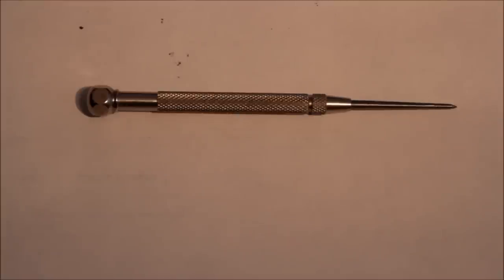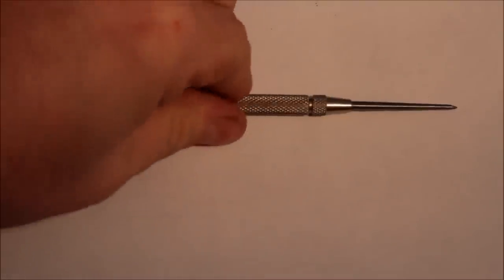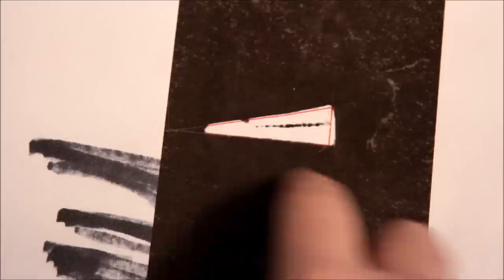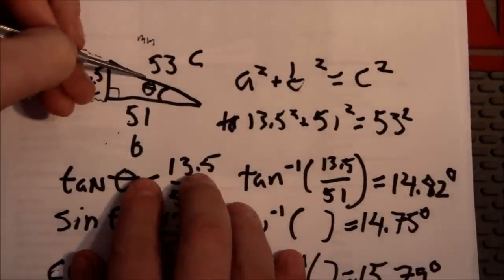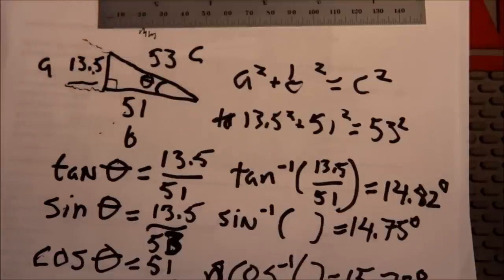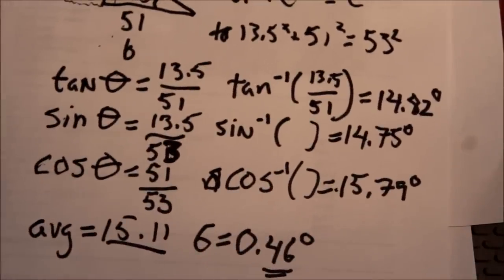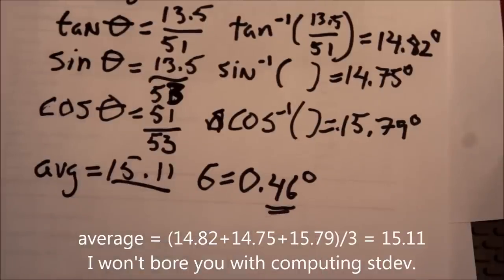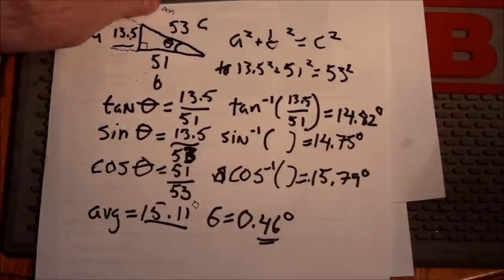(166) Practical Trigonometry: Getting to the point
Warning: Math Content

Some of that trig you learned in high school can actually be useful for something... Like fixing broken tools.